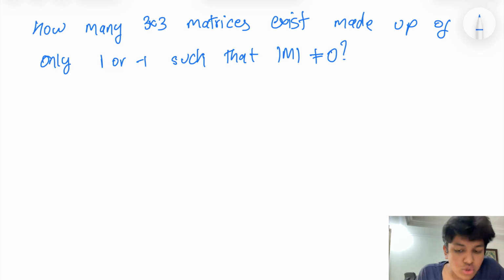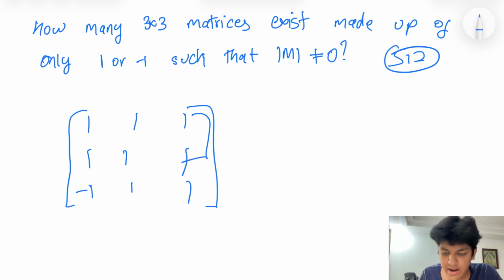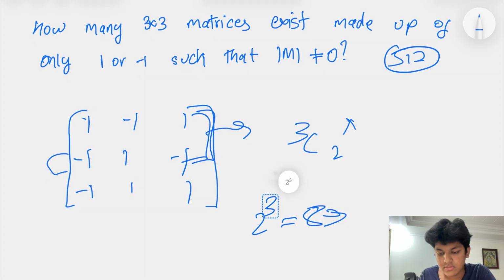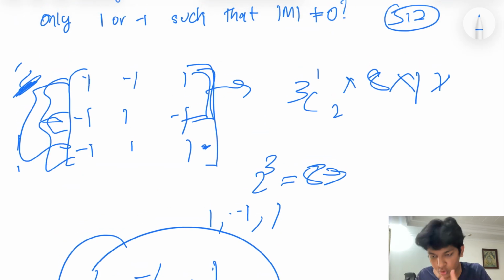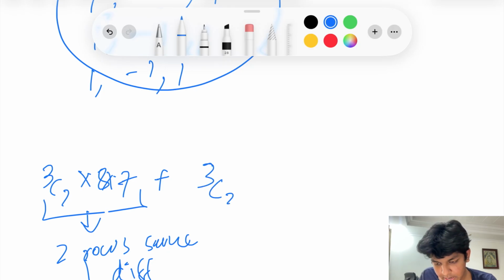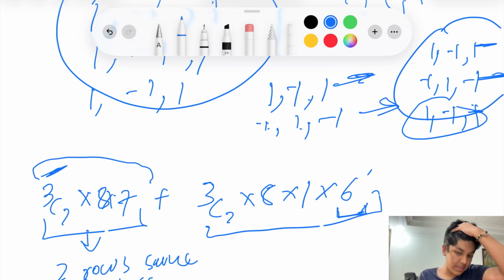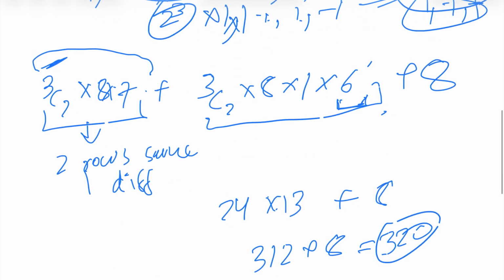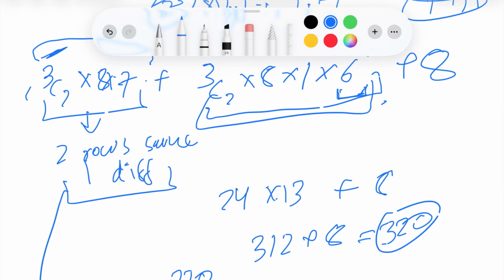There’s NO WAY This Tiny Matrix Question Is THIS Deep